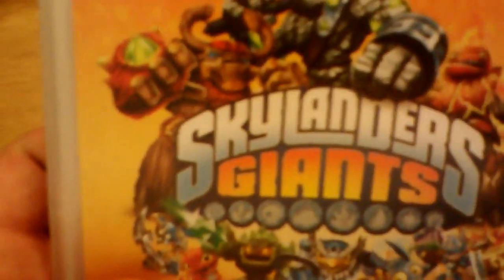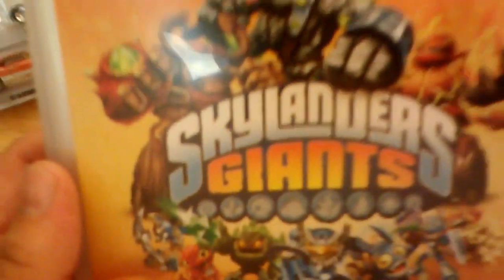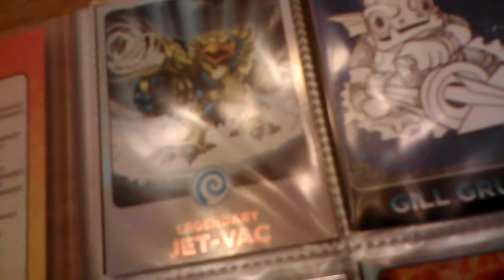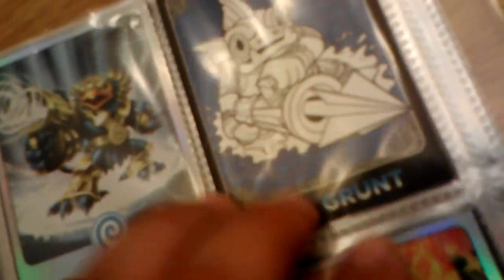Skylanders Giants hunting trading cards! Foils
Info and first look at topps trading cards for Skylanders!